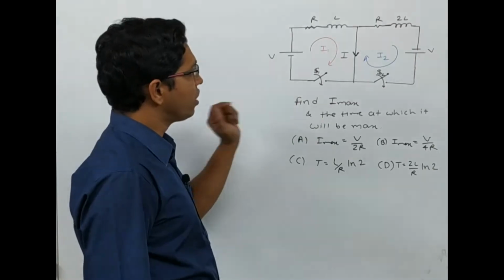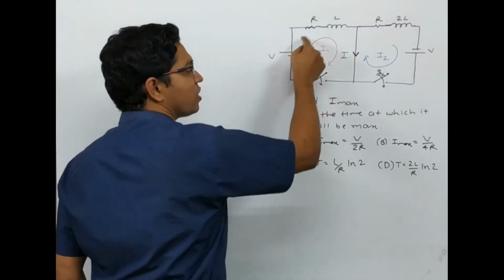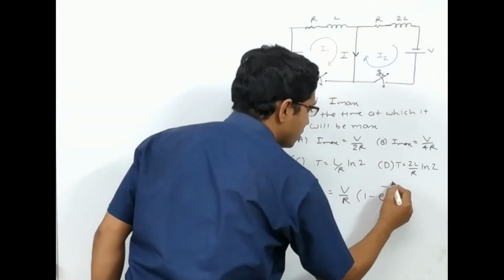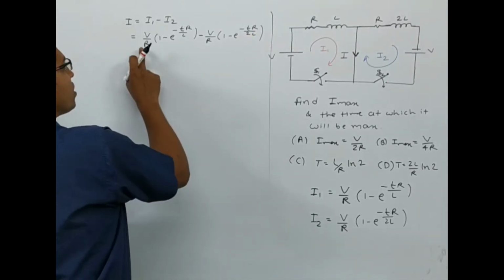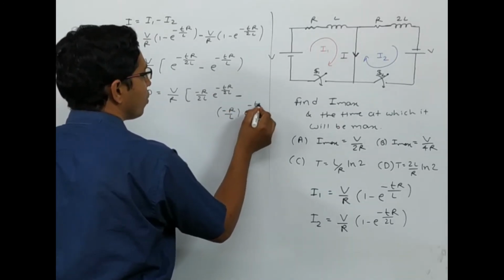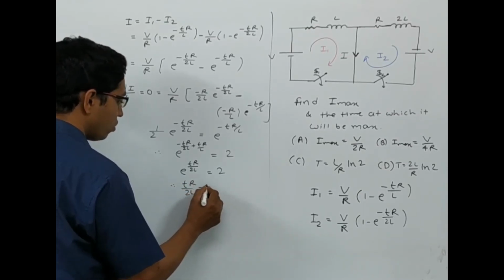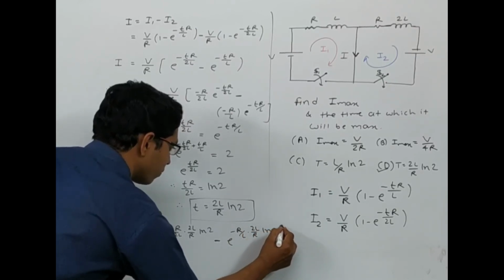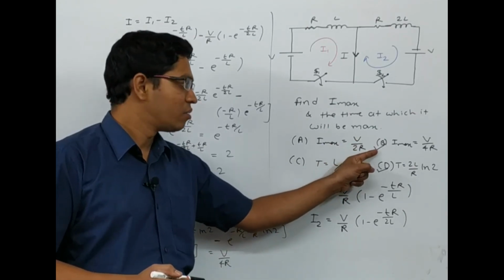EMI_Paper 1_2018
Question is based on DC RL Circuit (Electromagnetic Induction)